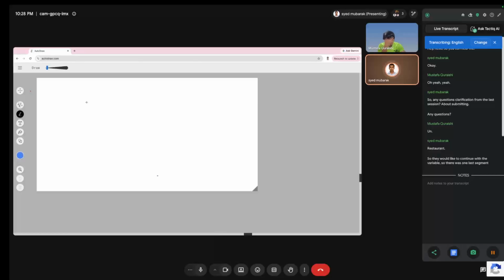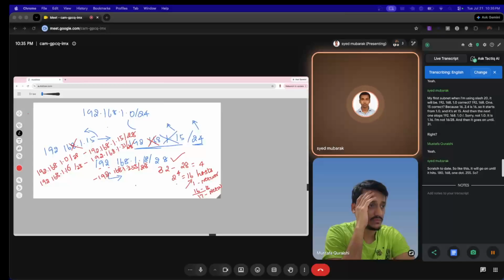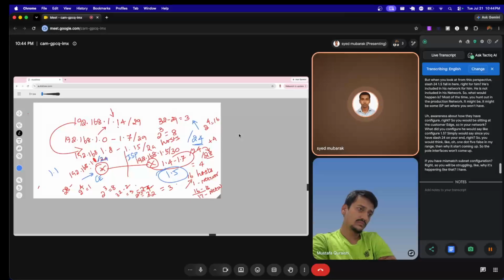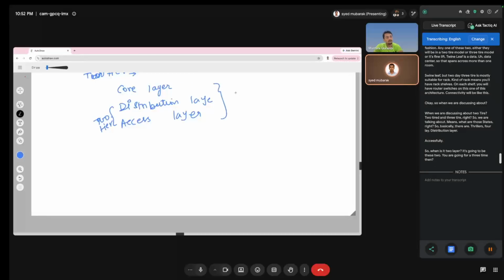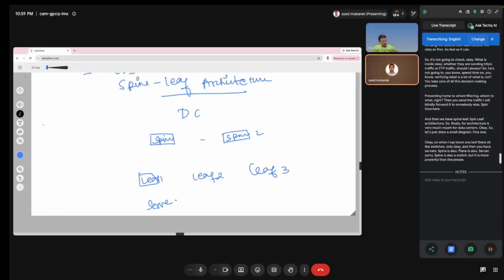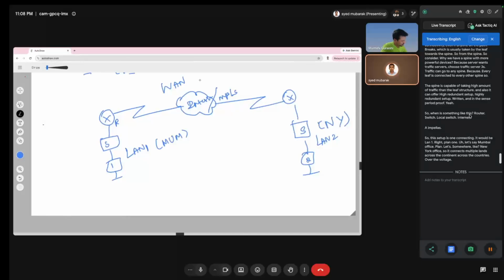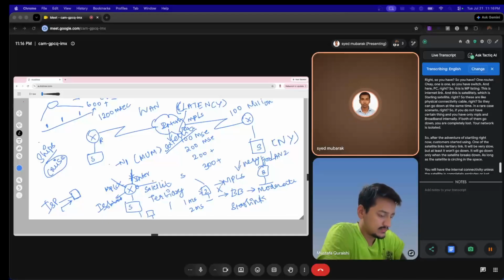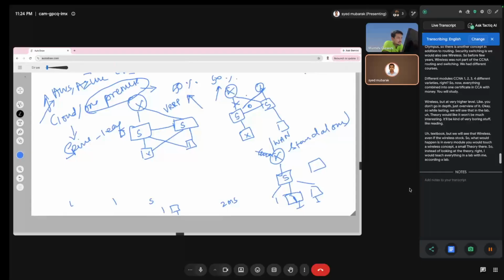Syed 6 CCNA Subnetting and Network Topology Basics 2026 07 21 22 27 44